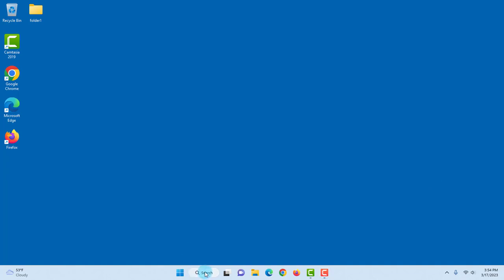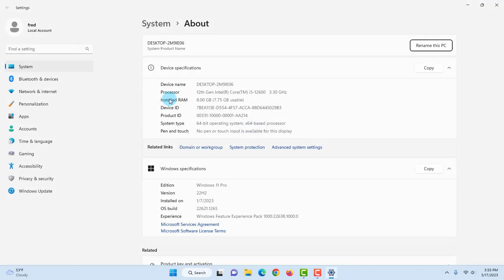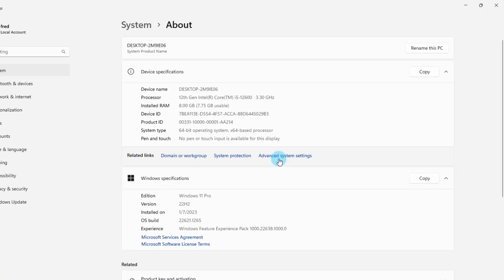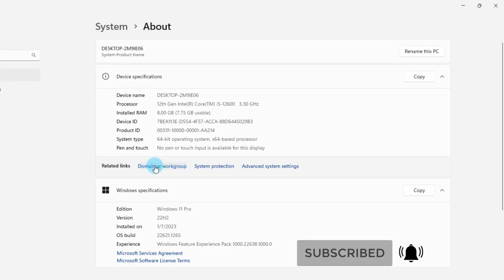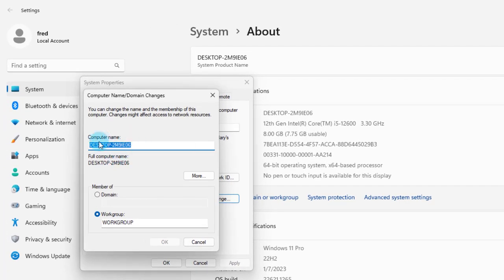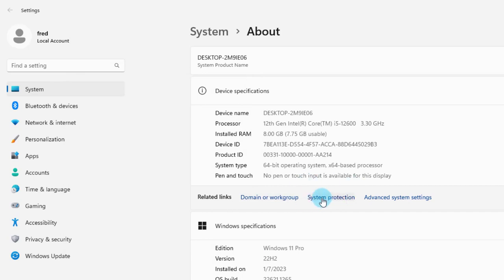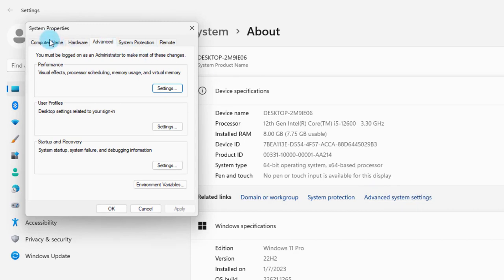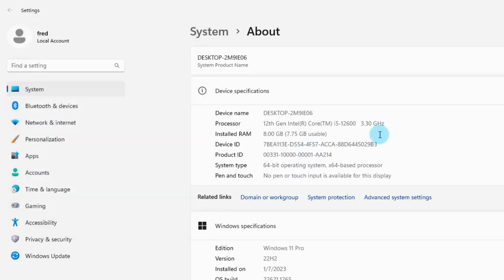How to rename your Windows 11 Computer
In this video, I show you how to rename your windows 11 computer. There are a few ways that you can do this.